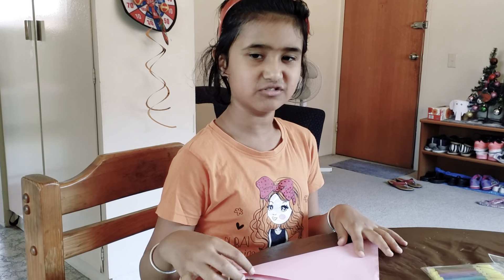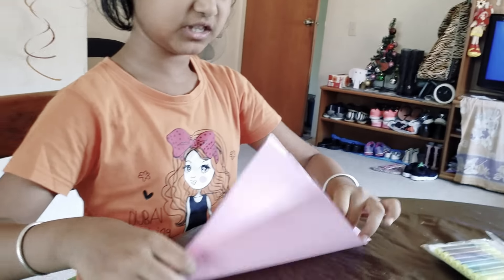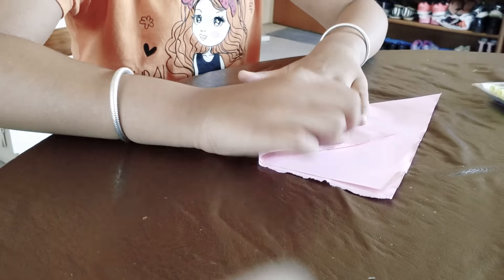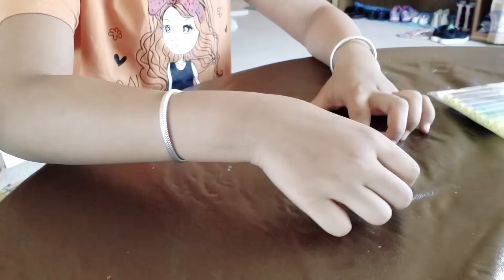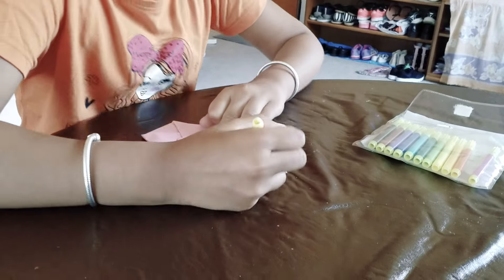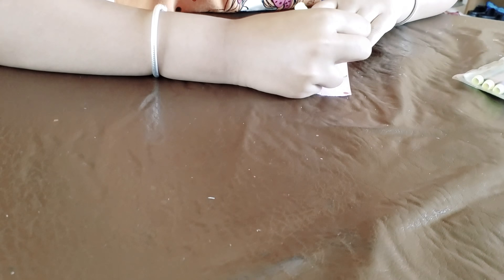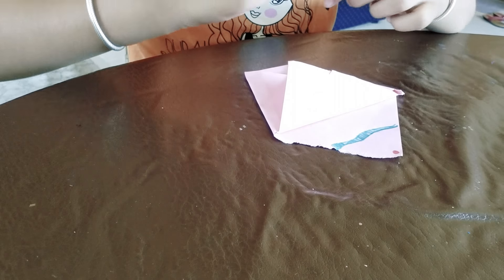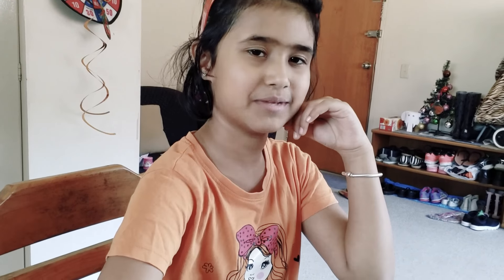How to make a cup cake holder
Materials needed  colour paper and colour markers